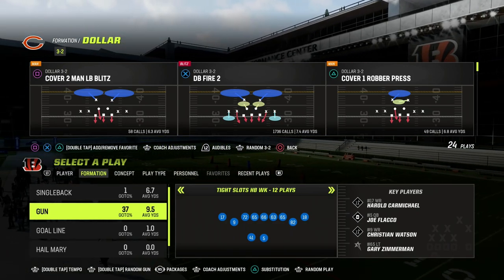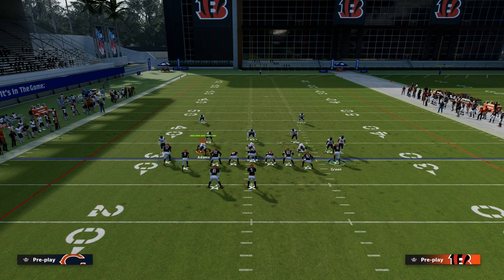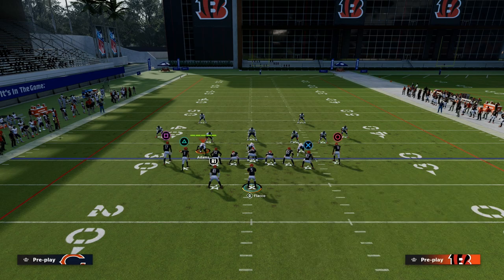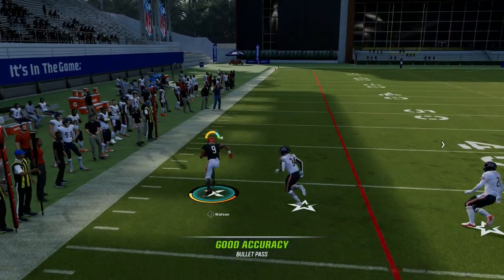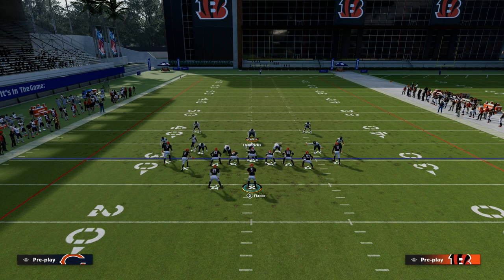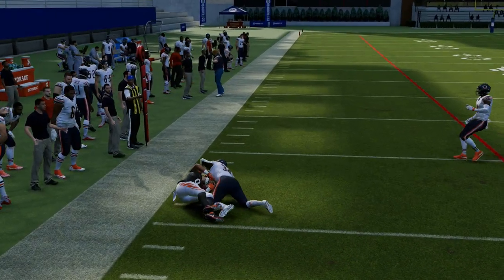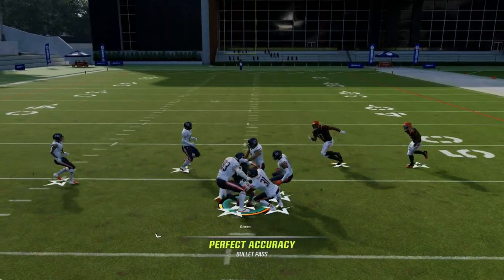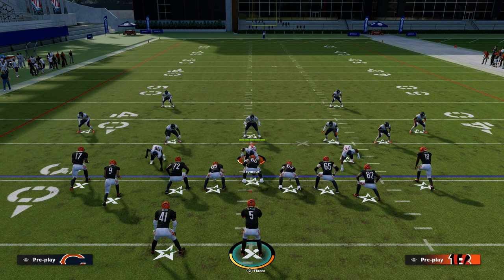The Perfect Spacing Concept In Madden 23